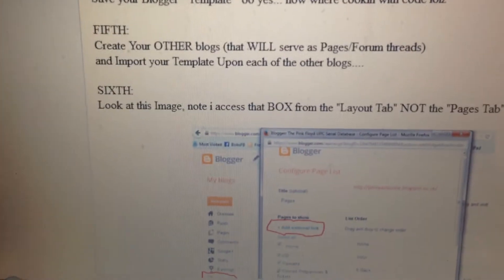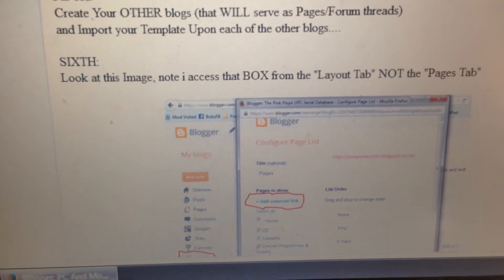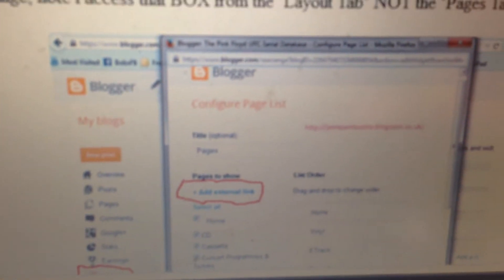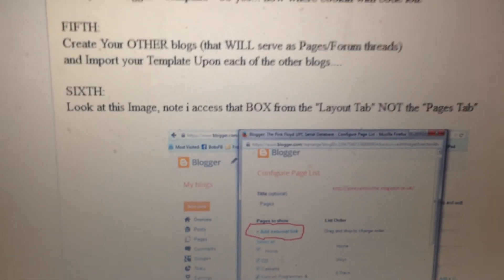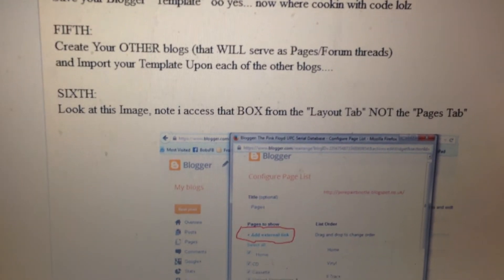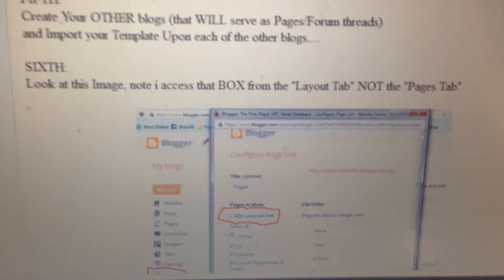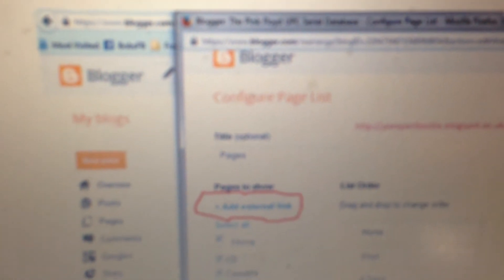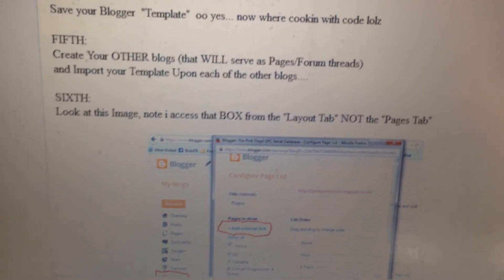How To Make Multiple "Blog Posts" Upon Page Tabs, RATHER THAN JUST Comments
Ive had a few people ask me about this recently..
How To Make Multiple "Blog Posts" Upon Page Tabs, RATHER THAN Just Comments Upon the pages.  So here is a tutorial on my blog about just how to actually have This Work on MORE than just the Home tab, and NO code skill OR editing of code is required to do this.. NO violation of google rules or policys is also broken, so this is SAFE and 100% SIMPLE ;)